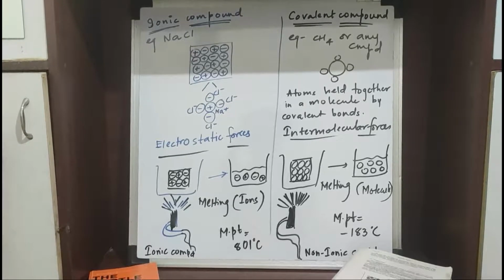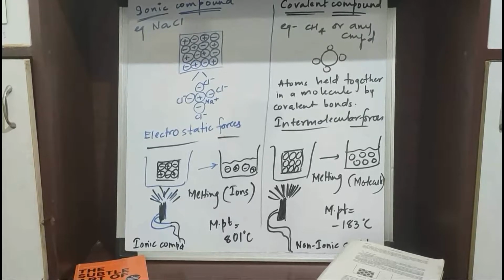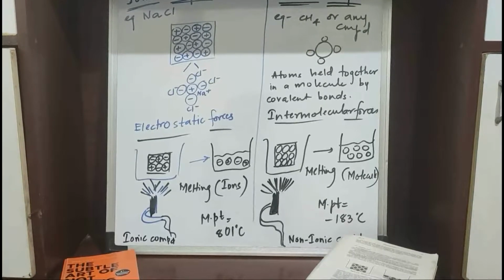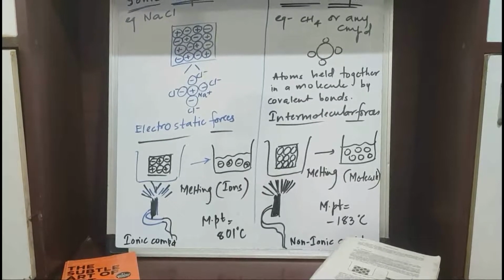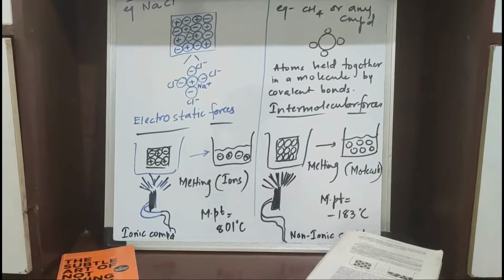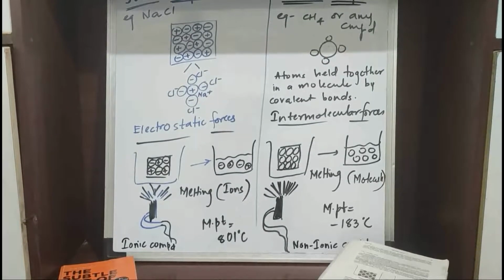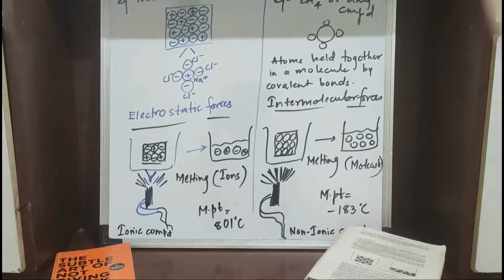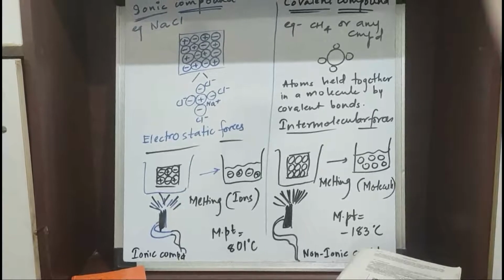Melting point (Ionic and covalent compounds) - by Sana Parveen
In this video, you will understand why the melting point of ionic compounds is more than that of covalent compounds.
This video will help you understand the forces that operate in ionic and covalent compounds.